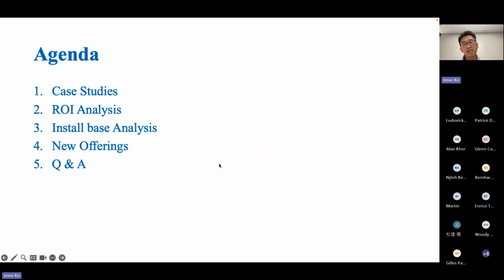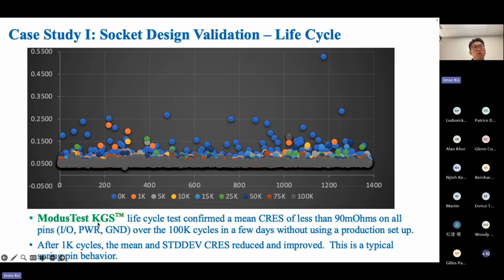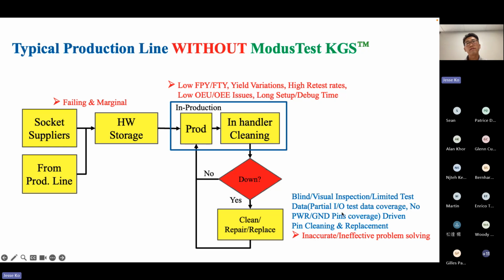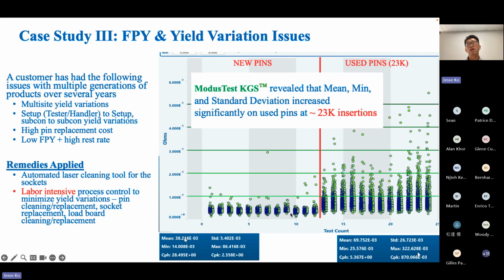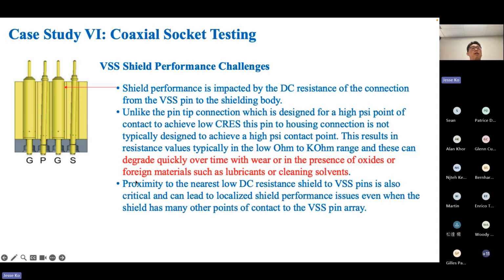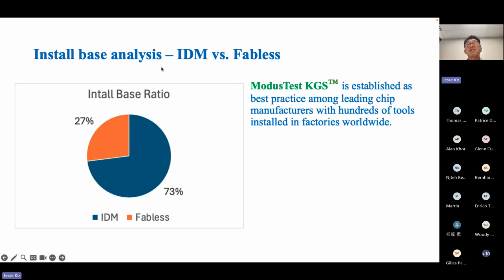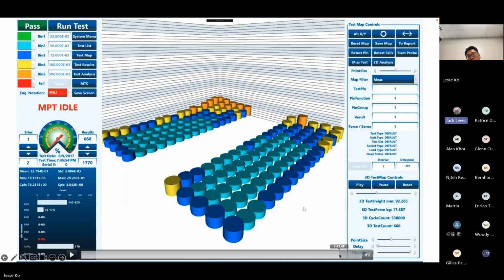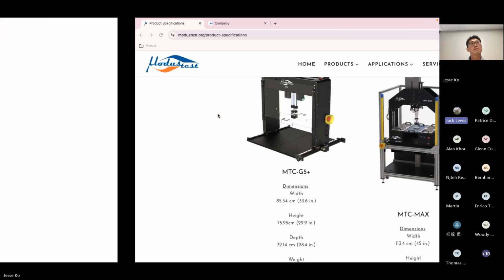ModusKGS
Case studies of ModusTest KGS.

Agenda
1. Case Studies
2. ROI Analysis
3. Install base Analysis
4. New Offerings
5. Q & A

Timecodes
0:00 Introduction
0:15 Agenda
2:44 List of Case Studies
3:55 Overview of Socket Design Validation using ModusTest KGS
5:44 Outgoing Quality Test
6:36 Case Study I: Life Cycle Test
8:54 Case Study II: System FDR Analysis
11:57 Overview of ModusTest KGS Implementation in Production
15:13 Incoming Quality Test
18:03 Case Study III: FPY & Yield Variation Issues
23:30 Case Study IV: Failing & Marginal Pin Isolation
24:29 Case Study V: Cleaning Recipe Development
26:44 Case Study IV: Coaxial Socket Testing & Validation
30:48 Benefits of ModusTest KGS in production & ROI Calculator
34:47 Install Base Analysis - IDP, Fabless, and Socket suppliers
38:00 New Products